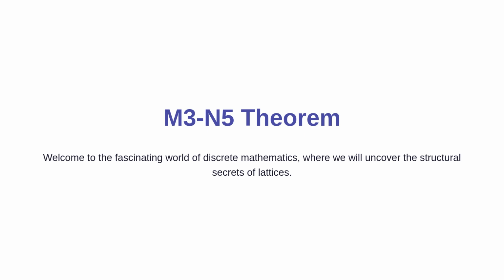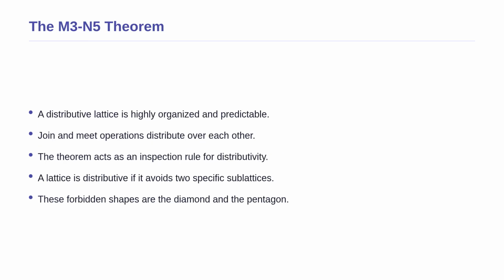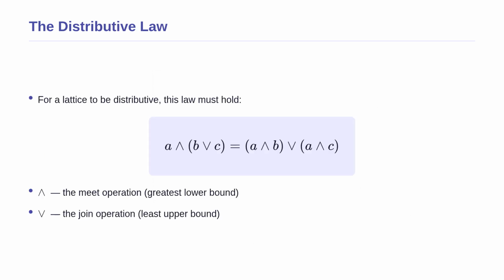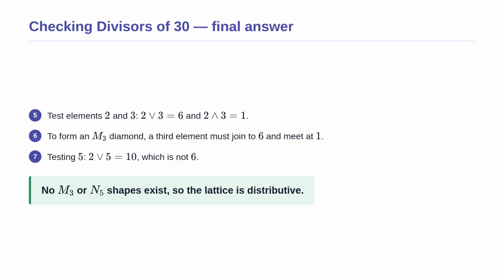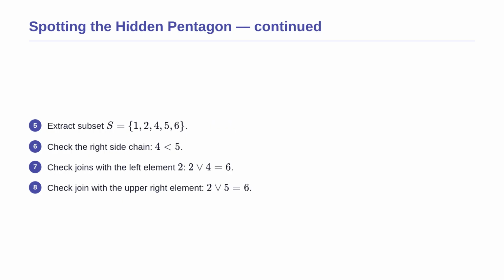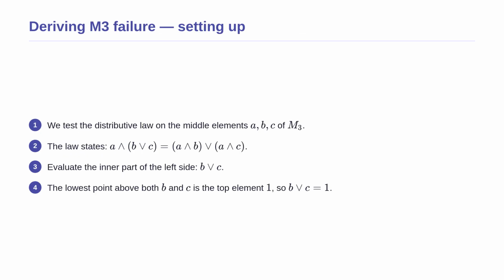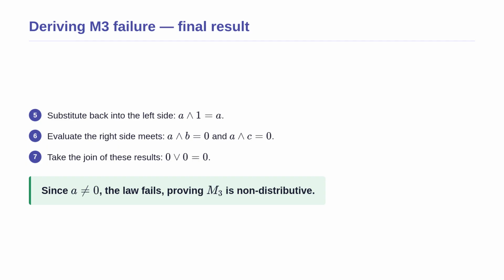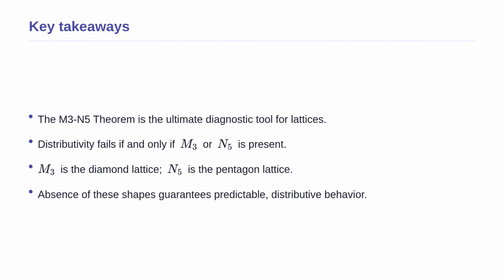Discrete Mathematics - M3-N5 Theorem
Video lecture on M3-N5 Theorem for Discrete Mathematics.